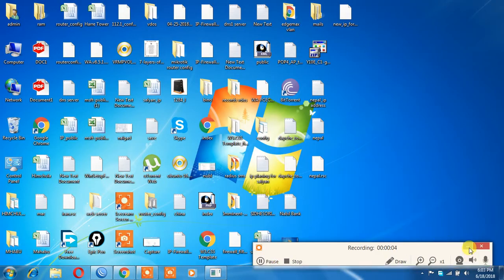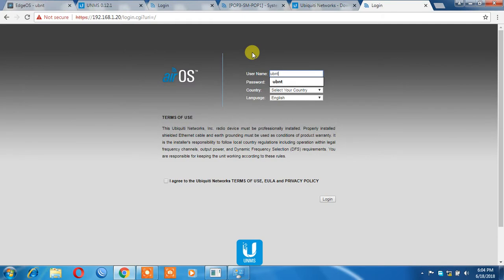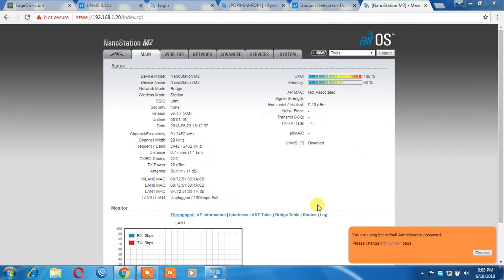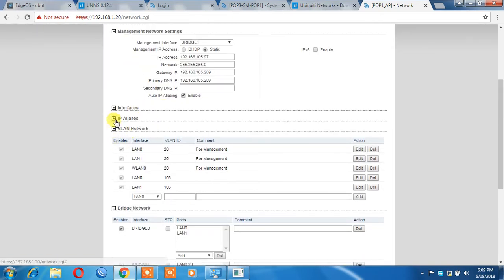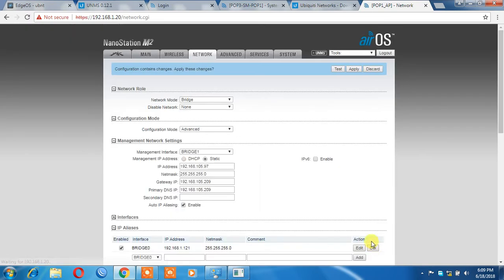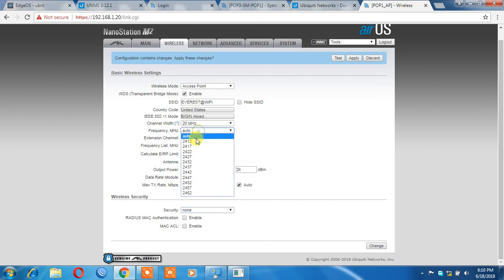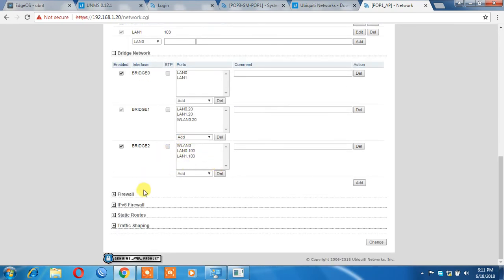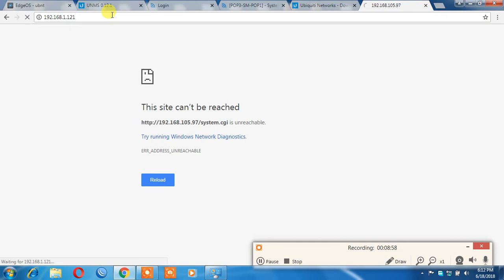Nanostation M2 for Mikrotik vlan Hotspot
Mikrotik Router Need to configure Hotspot setup over vlan 103